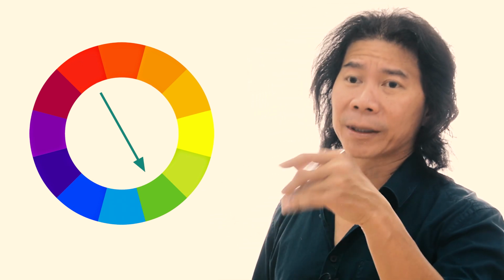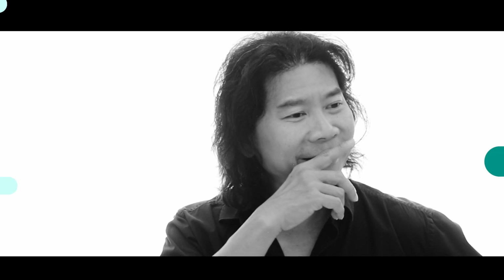What is RGB (and Additive Colours) ?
Learn what is the RGB color model, how it is different from other Primary Colors models and why digital screens use them and how it relates to photography.

Support our Photography Premium Courses USD39 PER YEAR ONLY!